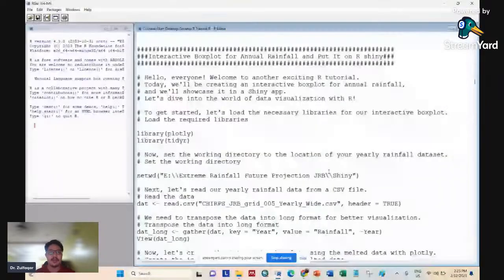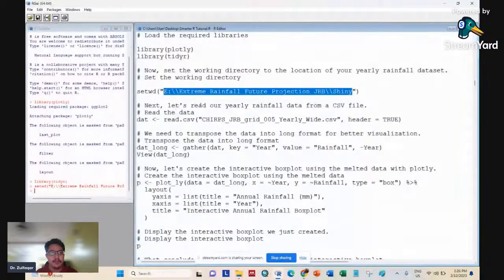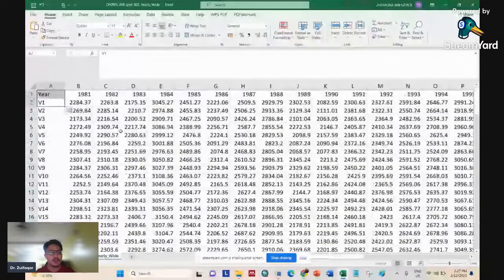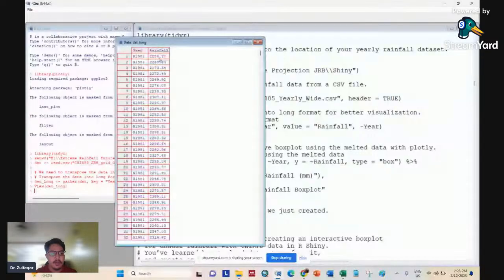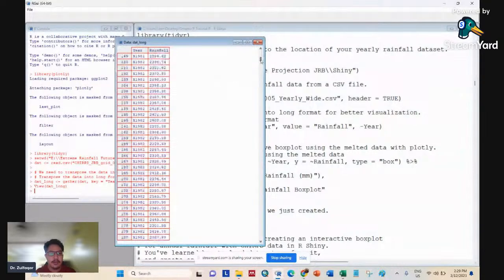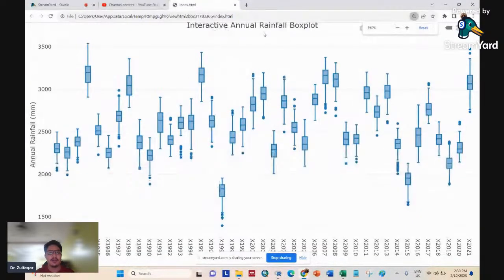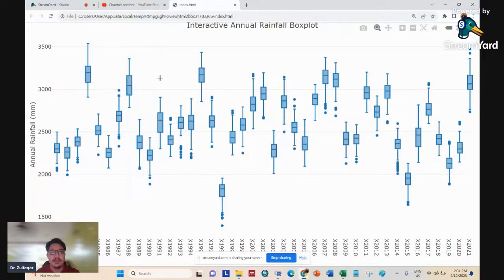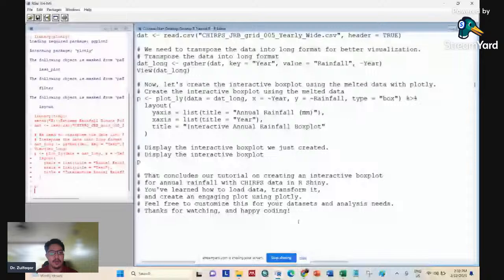Interactive Boxplot for Annual Rainfall and Put It on R shiny